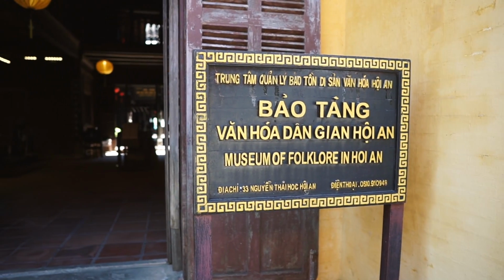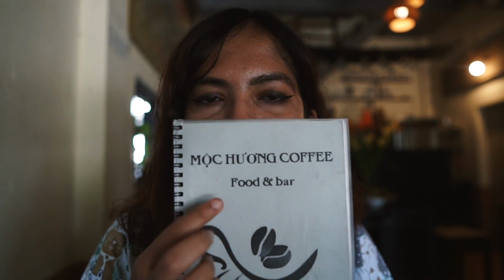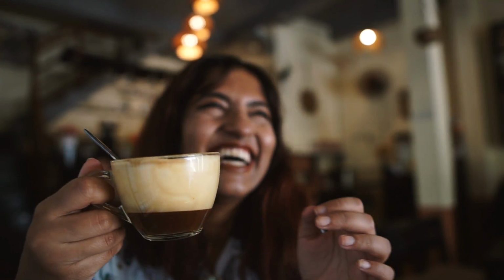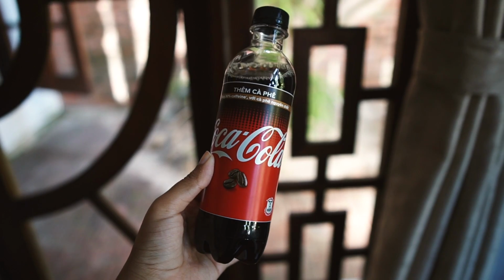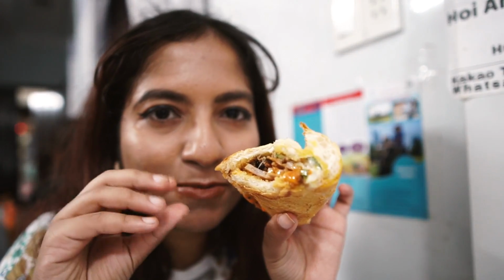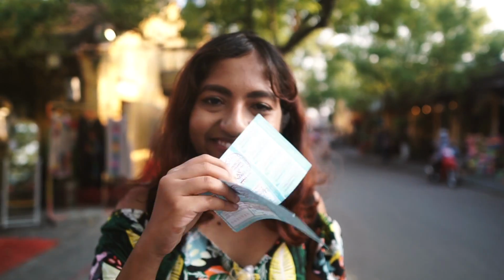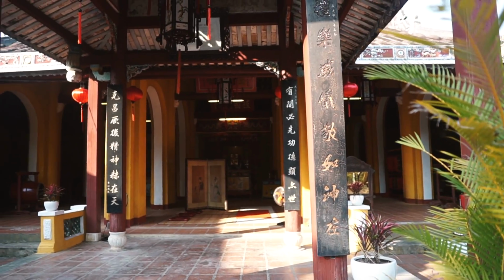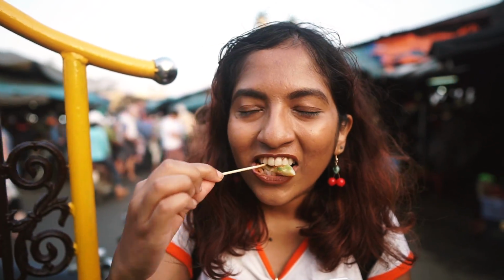72 Hours in Ancient Town, Hoi An 🇻🇳 | Vietnam Travel Vlog //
ABOUT ME 💁🏽‍♀️
Hi! I'm Magali, a 27 year old blogger + vlogger based in Mumbai, India.
I create beauty, fashion & lifestyle videos as well as travel vlogs from around India & the world. New videos go live every Monday (& sometimes Thursday too) at 9PM IST.
I also have a vlog channel where I share casual, unfiltered vlogs from my daily life as well as amazon / grocery hauls + unboxings.

Earlier this year I went on a little trip to Vietnam with my parents. And today is the first vlog from that series!
This is about our first three days spent in a cute homestay near the Hoi An ancient town. Technically we spent four days there but after three flights & long airport layovers, we just lazed around & slept on our first day (flights were BOM✈SIN✈HAN✈DAD).
Hoi An was very, very hot in Feb (kinda like Mumbai in April / May) & the streets are REALLY beautiful. To compare it to a place in India, the vibes & architecture reminded me of Pondicherry a bit. The blend of Eastern & Western design in the town is just breathtaking. This vlog covers the older / more touristy parts of town but in the next vlog you'll see a greener, calmer side.
You can watch all the Vietnam videos on this playlist 🇻🇳

PLACES 📌
╰ Flower Garden Homestay near Ancient Town
Can't recommend this stay enough. A nice room on a quiet street, Anh was really helpful & could communicate well, also she offers nice options for tours & day trips if you want to explore around. Advance booking is a must because there aren't too many rooms.
Moc Huong & Madam Khanh are just next to each other, & that whole street has a lot of good food. Would especially recommend a little food stall serving beef noodles on the south end of the street.

HAIR ❣️
╰ Last cut + color was done in September '18. They were a mix of Schwarzkopf Dusted Rouge shades, vlogged

CAMERA + GEAR 📷
╰ main camera
╰ main lens (wide angle)
╰ mini tripod - vlogging
╰ main tripod
╰ camera (travel) bag (I have red, also available in black, blue & grey)